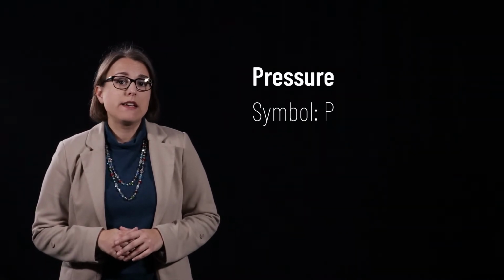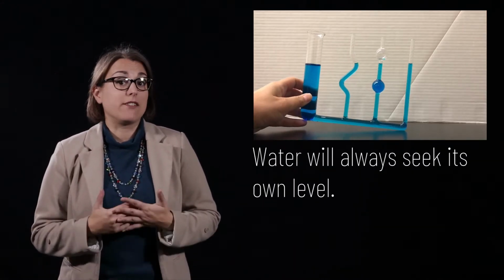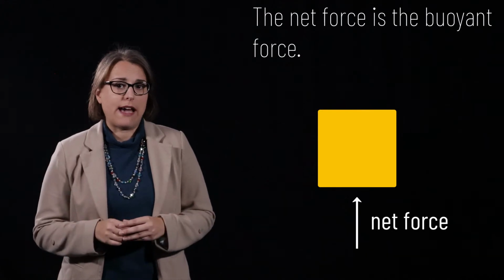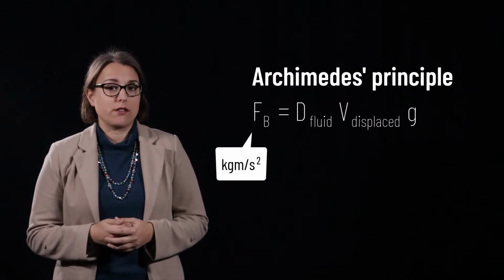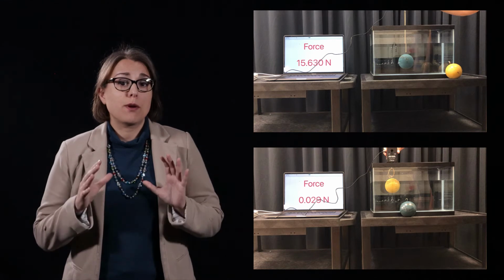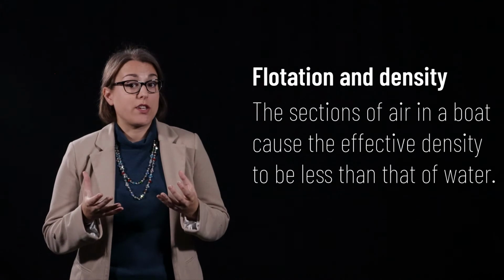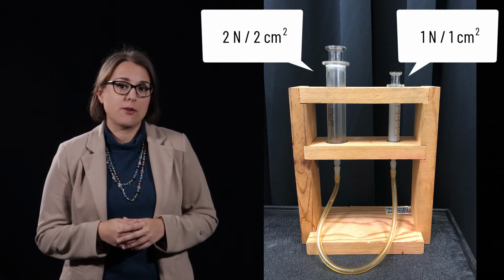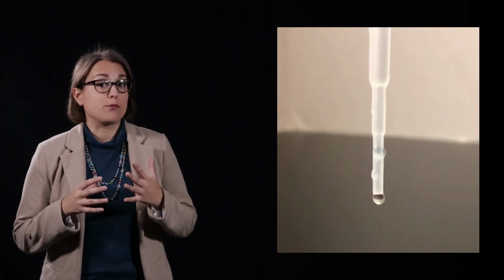Lecture 13: Liquids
Learn all about liquids, one of the four most common states of matter in our universe!

0:00 - Introduction
0:54 - Pressure
4:19 - Archimedes' principle
10:10 - Flotation
11:49 - Pascal's principle
14:57 - Surface tension
16:30 - Capillarity